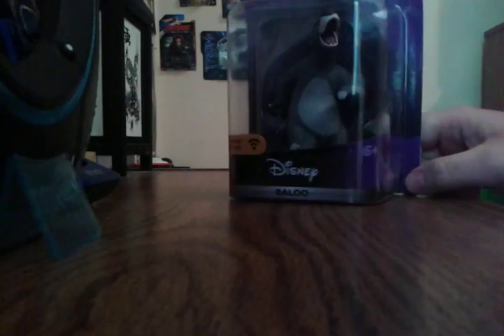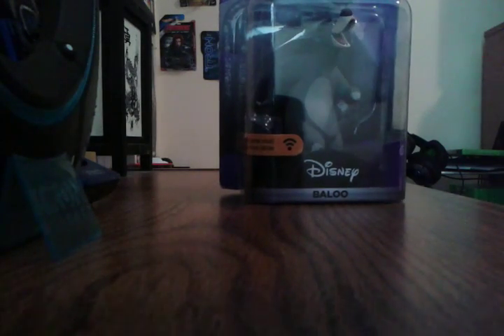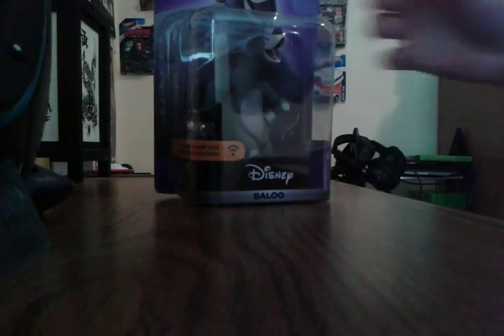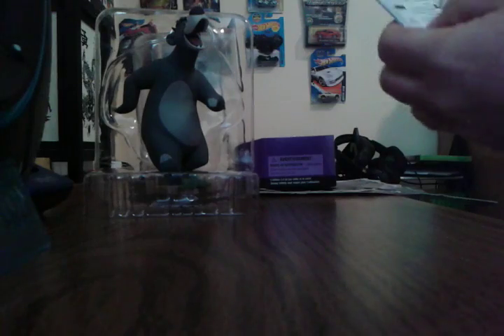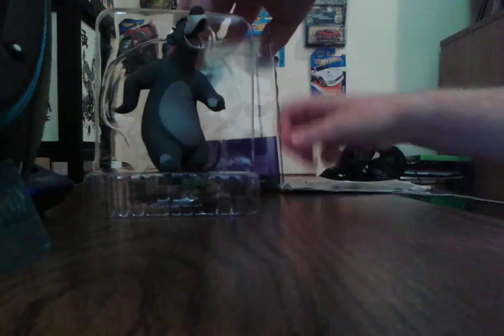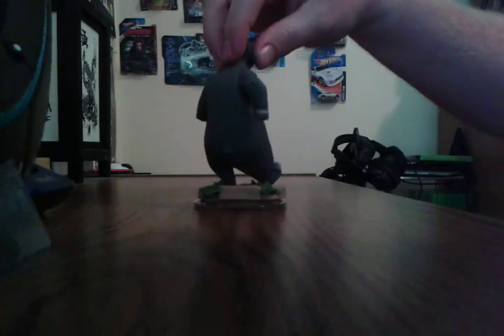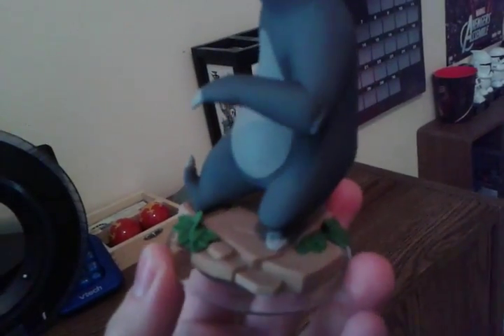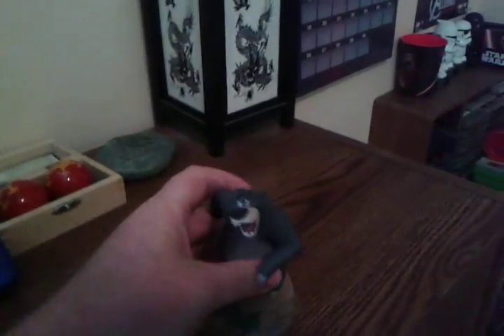Disney Infinity 3.0 Unboxing Baloo!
Time to boogie is time to show off Baloo from "The Jungle Book"!!